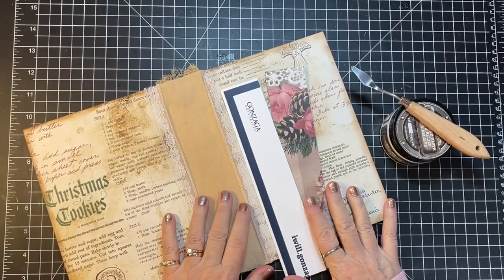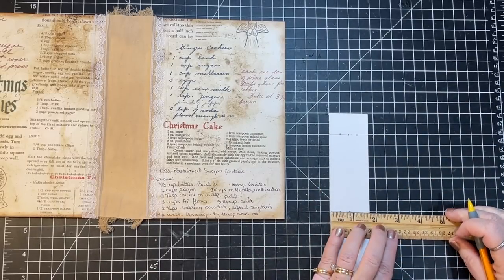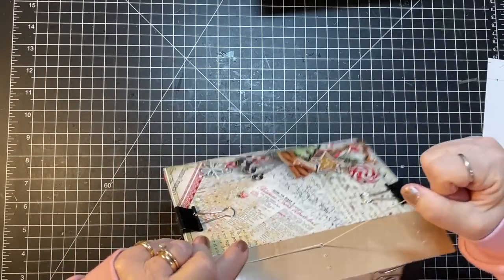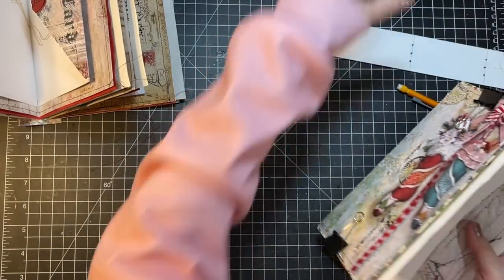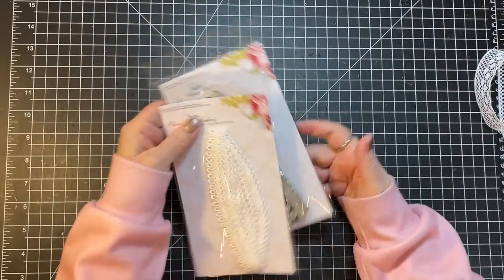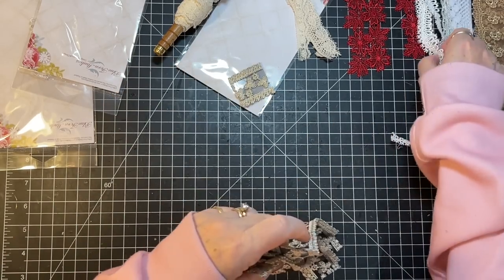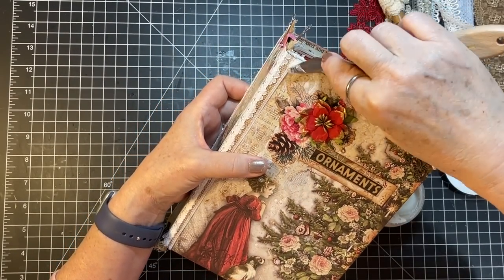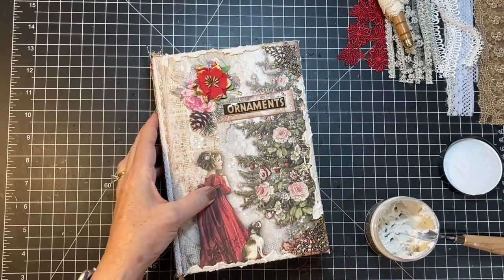FFF with Start to Finish! - Mistletoe & Holly Journal Part 2 - Hidden Signature & Snow Paste!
Finishing my Mistletoe & Holly Christmas journal cover!  Today we are decorating the cover and sewing the three signatures into a hidden spine.  Thanks for joining me for the journey with this gorgeous paper collection from Jen Bishop and Blue Fern Studios!  Thanks for loving Blue Fern Studios as much as I do!  xoxo